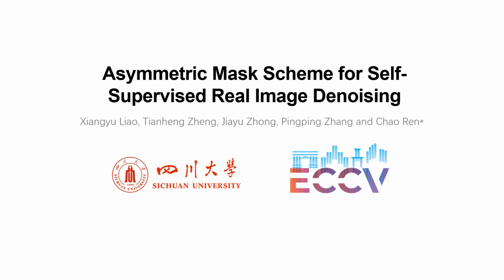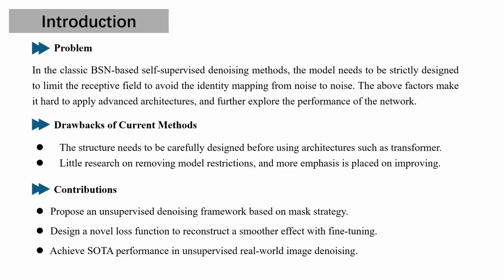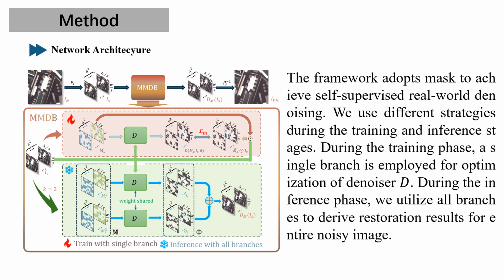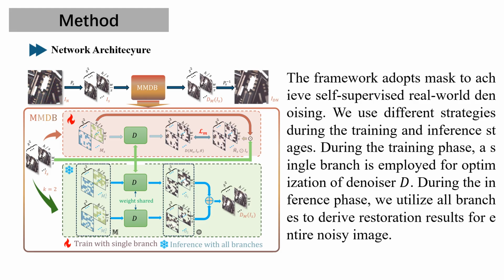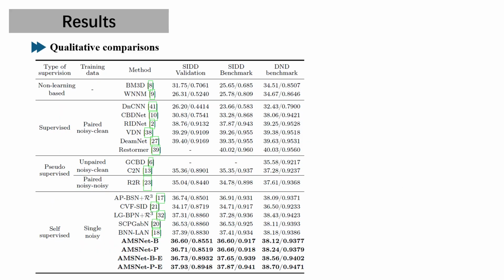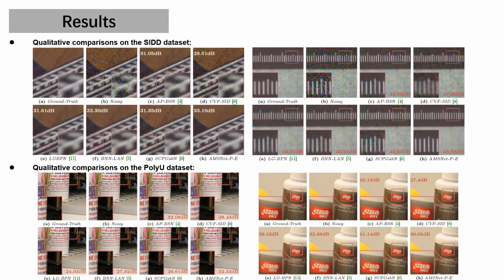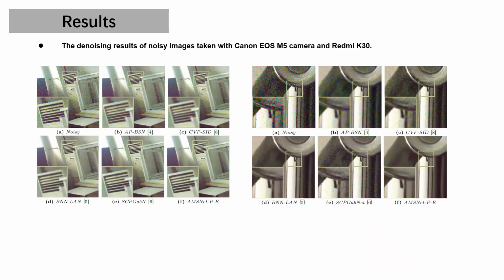ECCV 2024-Asymmetric Mask Scheme for Self-SupervisedReal Image Denoising